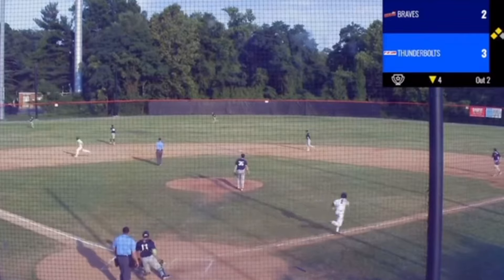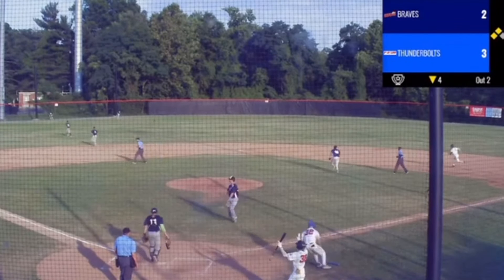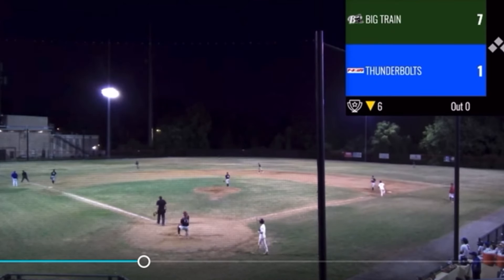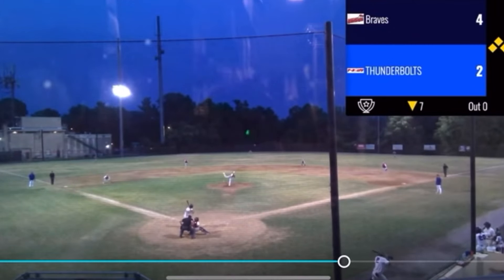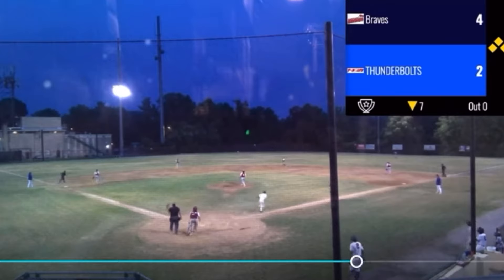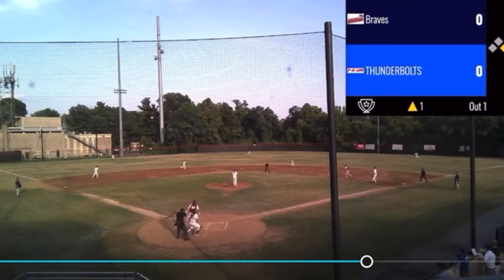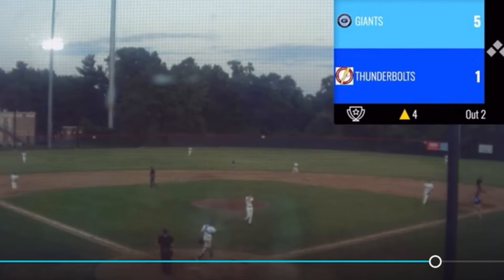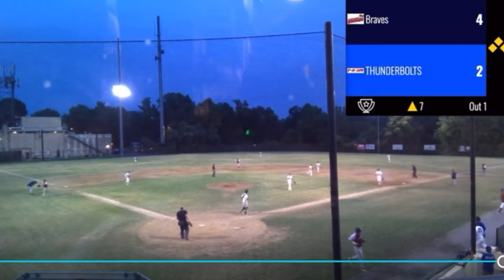Matthew Kim MIF JUCO (Sophomore)